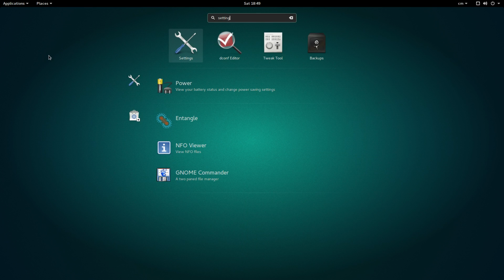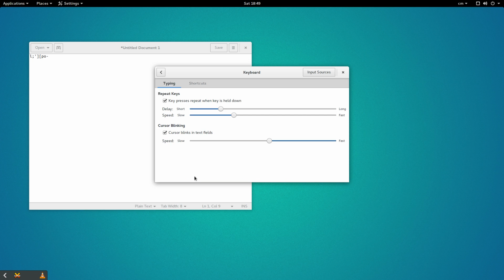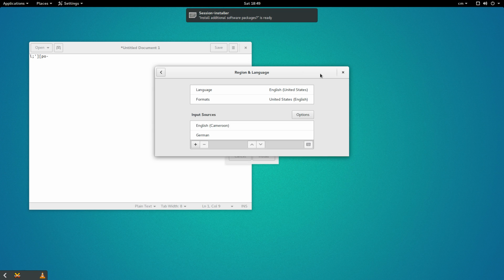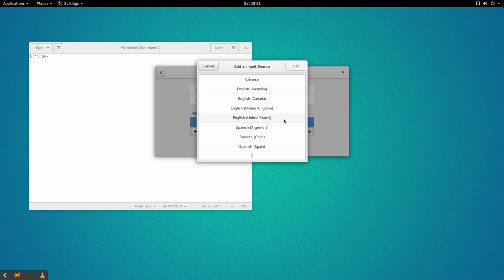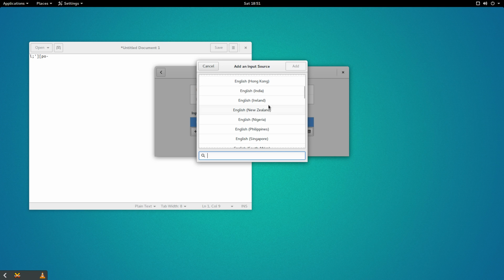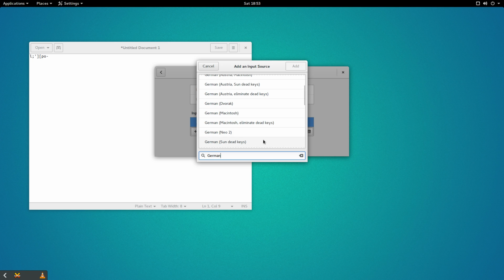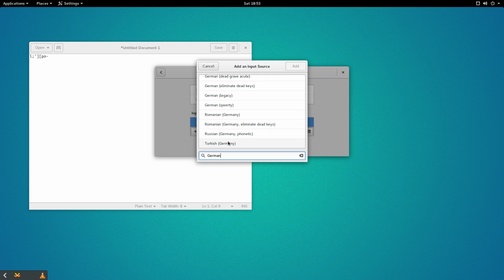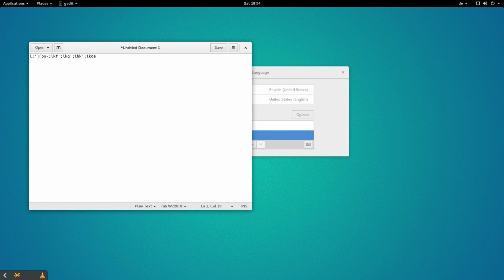Desktop Linux Usability Fails: Setting the keyboard to German in GNOME 3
It is almost impossible to set the keyboard to German in GNOME. Maybe this is the reason why KDE is more popular than GNOME in Germany?